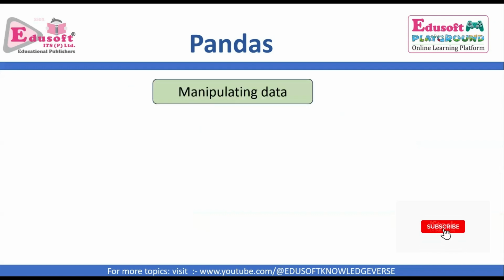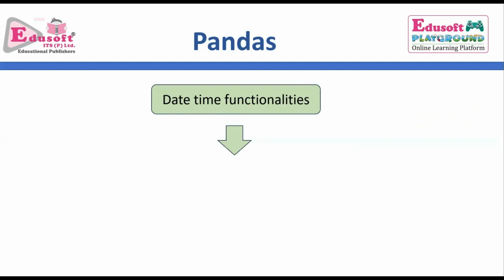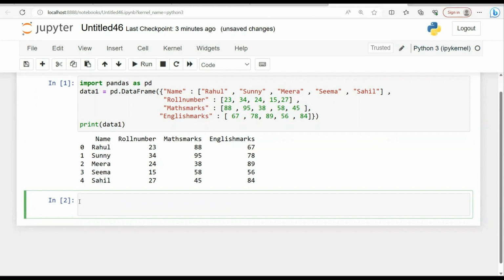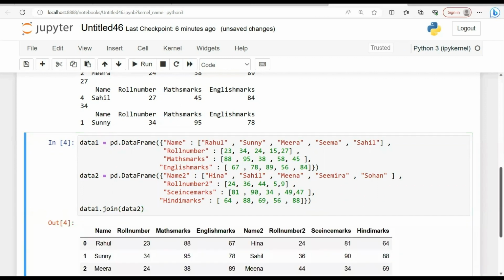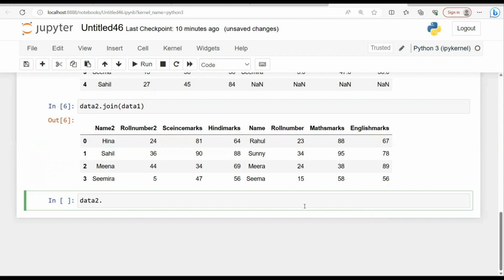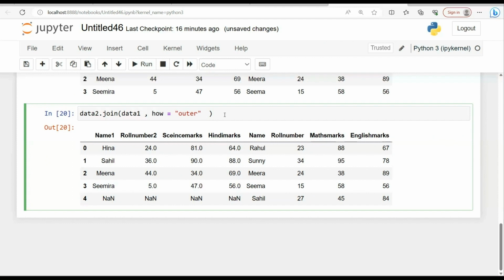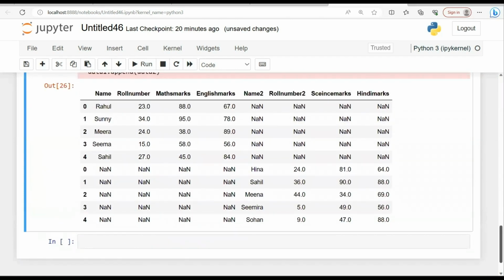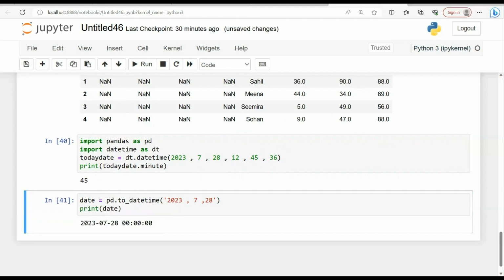SESSION 04: ANALYZING CSV FILES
In this session 04, you will learn how to analyze data in a CSV file and manipulate it accordingly.